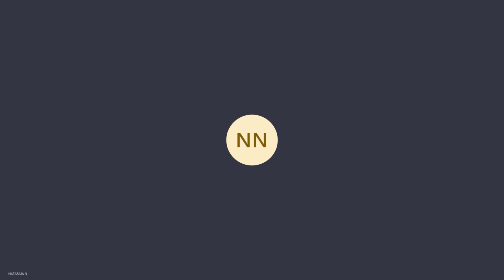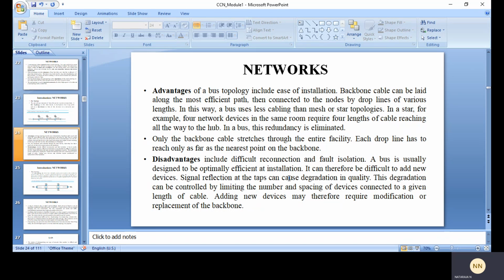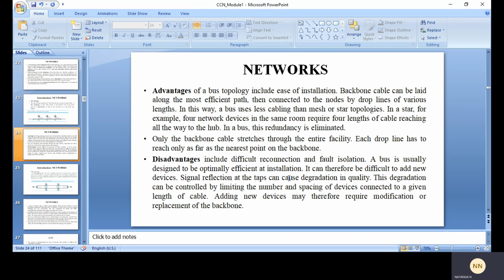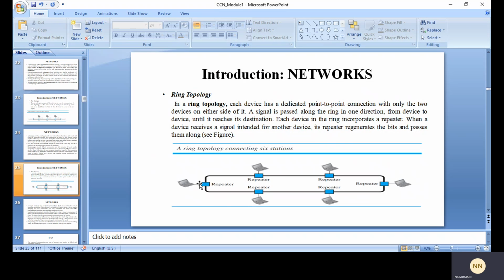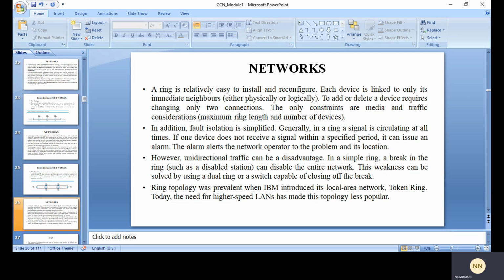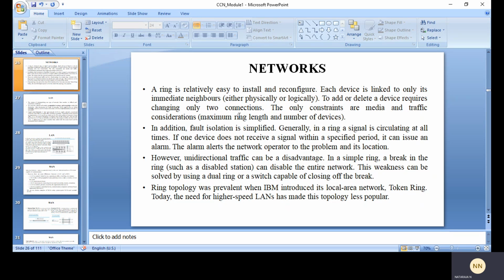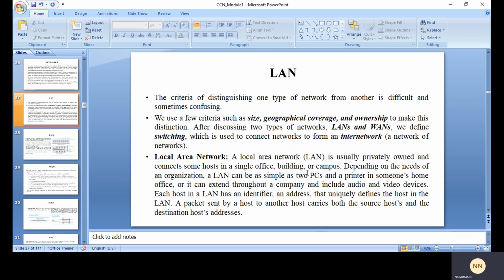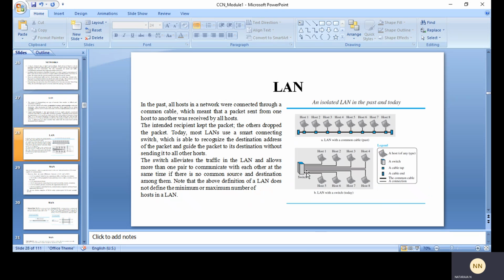5 CN Continued with Network Topology